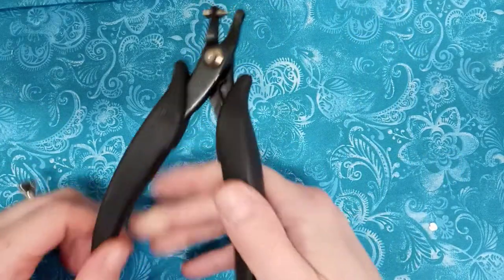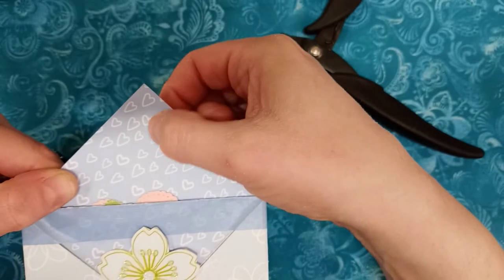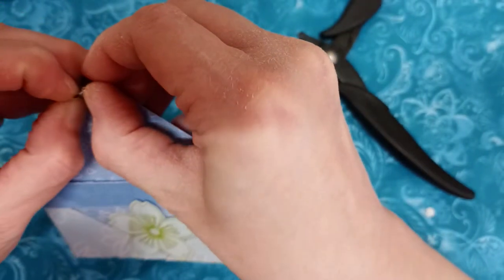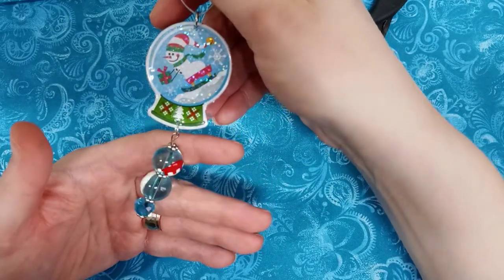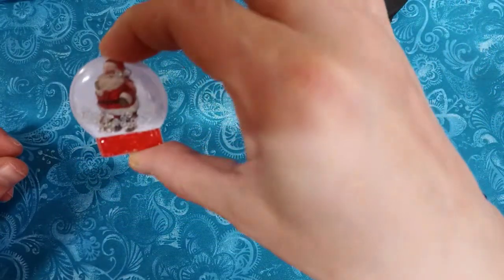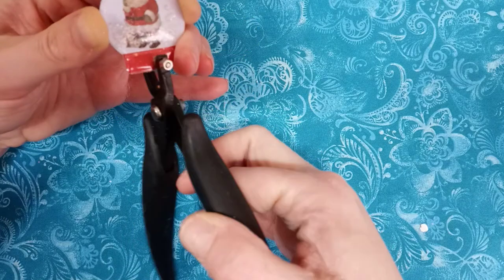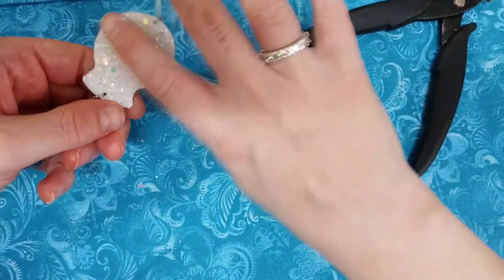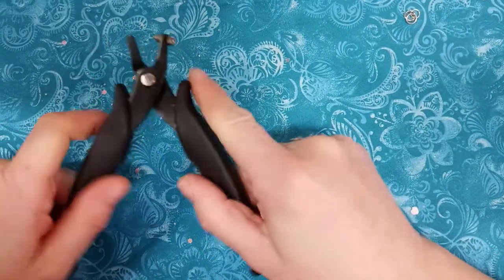Bottlecap Hole Punch - Many Needs for Using One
My Etsy Shop

Bottlecap Punch